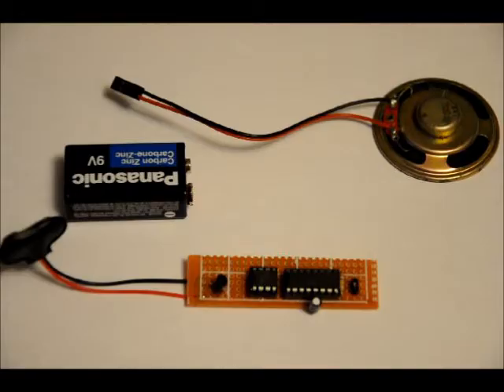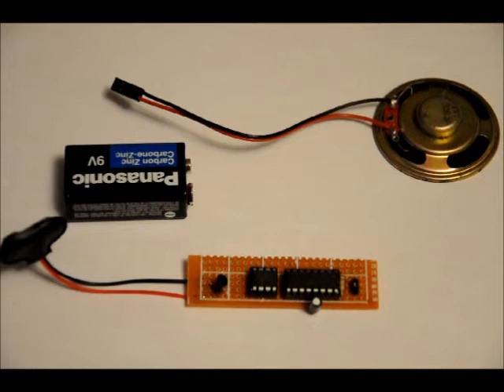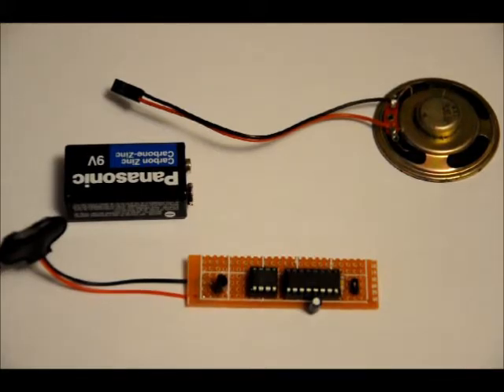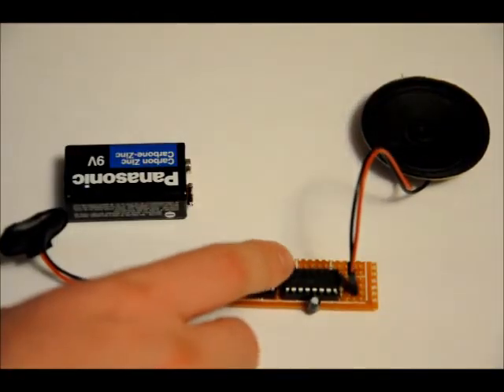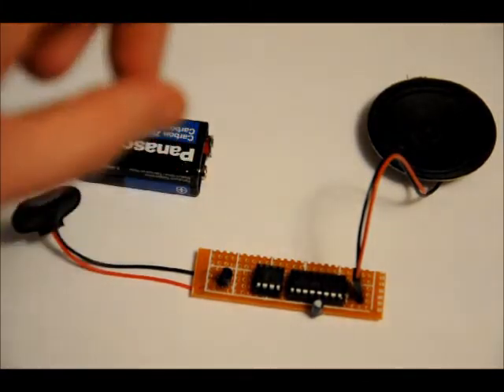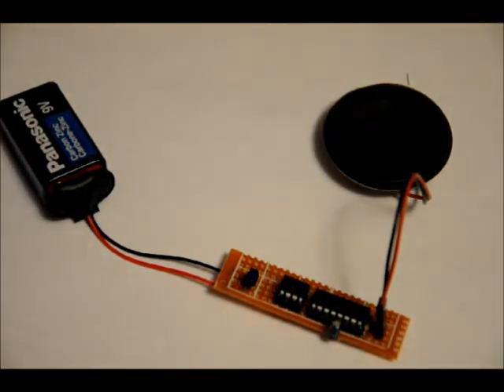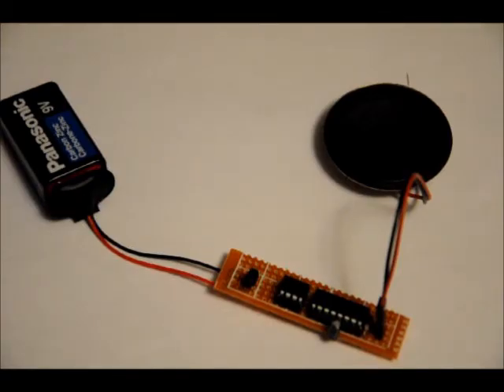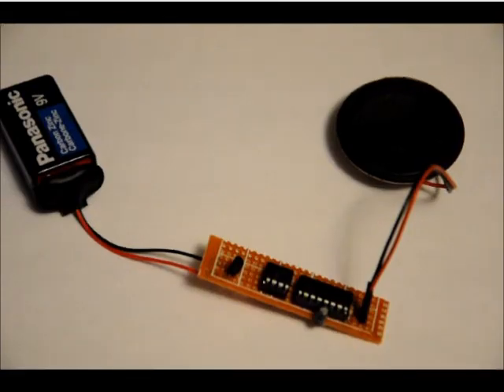The Sound Harassment Module Prototype - F U N !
today!